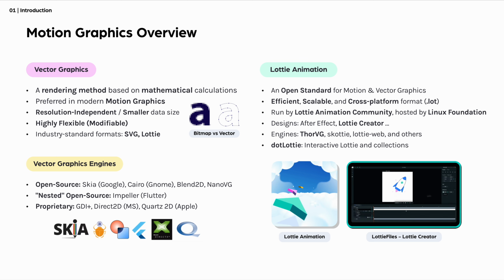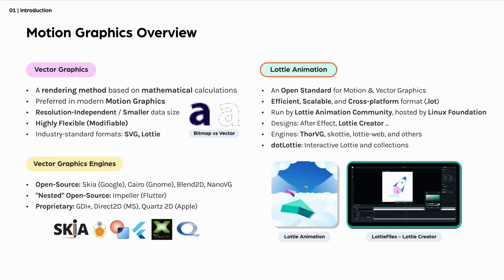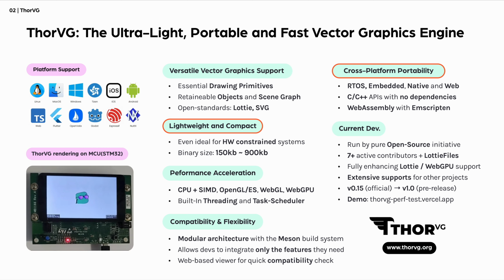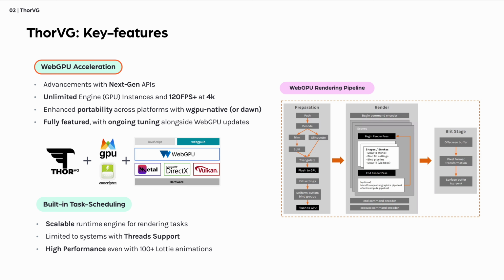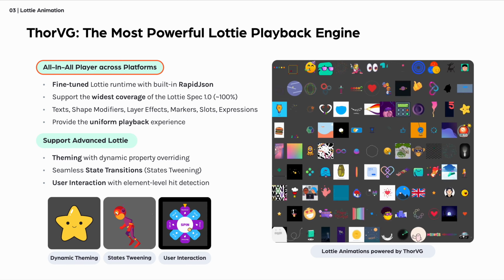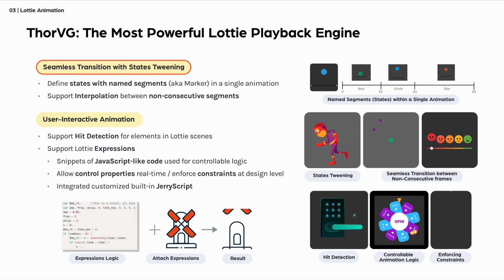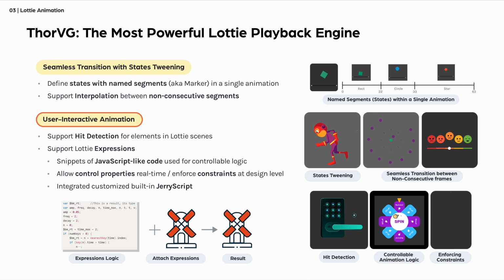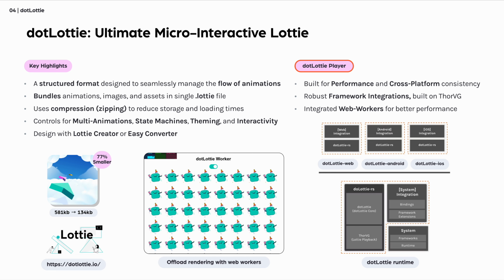Universal Motion Graphics across All Platforms: Unleashing Creativity with ThorVG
Recommended Quality: 2k ~
Recommended Play Speed: 0.9x